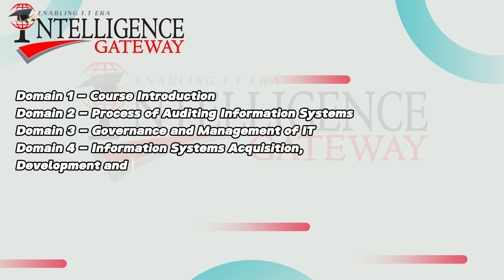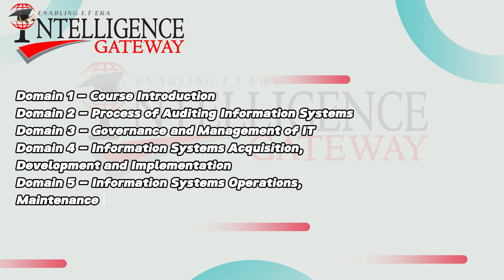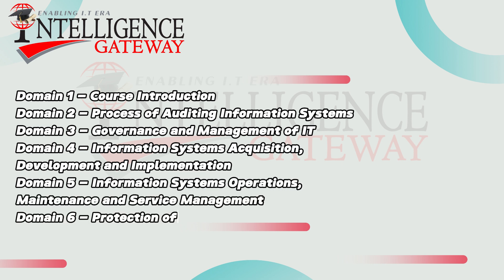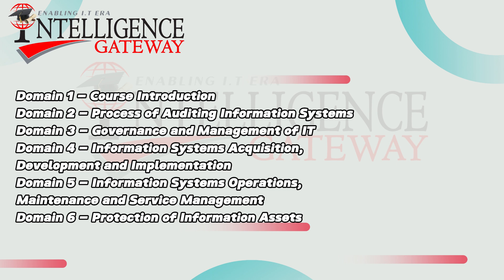Certified Information Systems Auditor CISA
The Certified Information Systems Auditor (CISA) certification is a globally recognized credential for professionals in information systems auditing, control, and security. It demonstrates expertise in assessing and ensuring the effectiveness of an organization’s IT and business systems, emphasizing the highest standards in auditing practices.